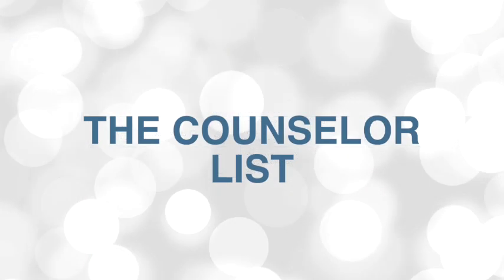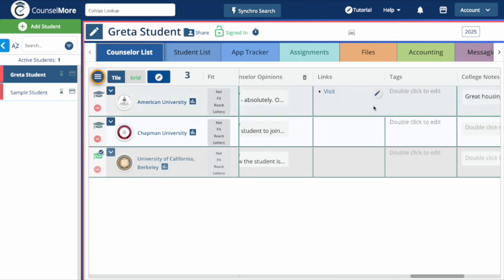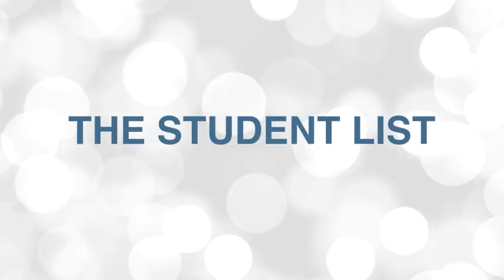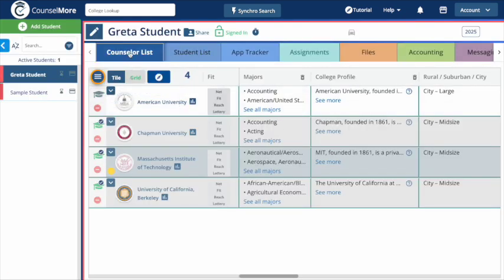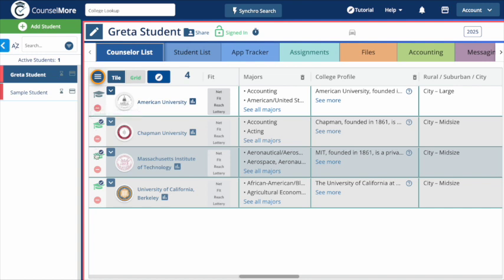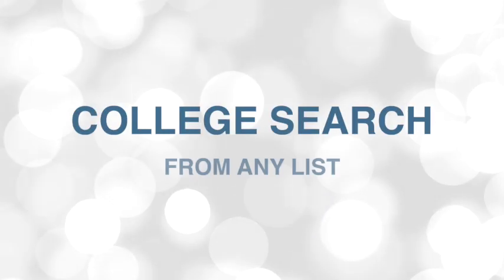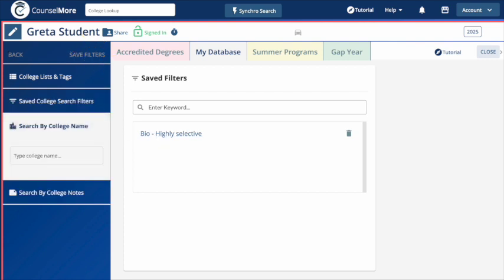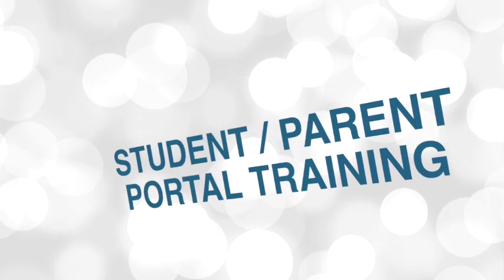Self Guided : 2) College Lists & App Tracker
Are you overwhelmed by the college application process? Let CounselMore simplify it for you. In this video, we guide you through building a balanced college list and tracking college applications, all in under an hour. We'll show you how to manage tasks and deadlines effectively, ensuring you stay on track and on time.

0:00 Introduction
0:35 The Counselor List
2:17 The Student List
4:01 The App Tracker
4:46 College Search Features
5:55 Testing

CounselMore is committed to the mission of student success, and we believe that begins by supporting the practitioners who serve them—first! Our software is the go-to choice for educational consultants, offering a proprietary database of the most up-to-date college admissions data in the world.

📌 What You'll Learn:
How to build a balanced college list
How to track college applications and their requirements
How to manage tasks and deadlines effectively